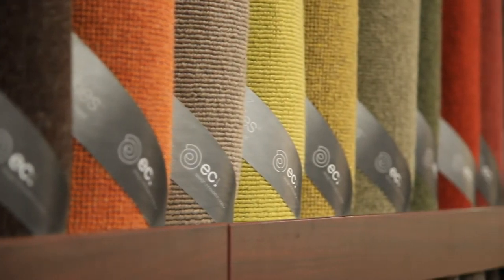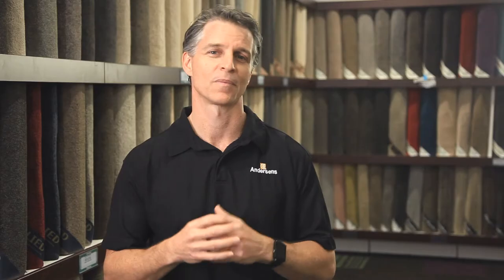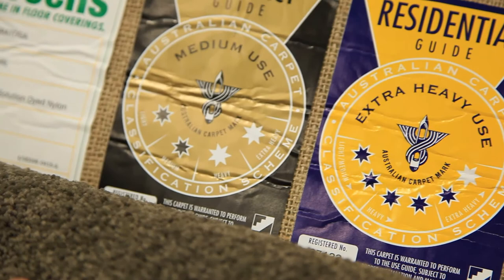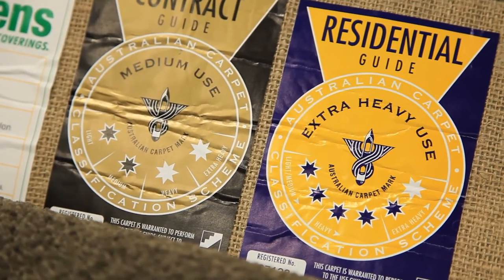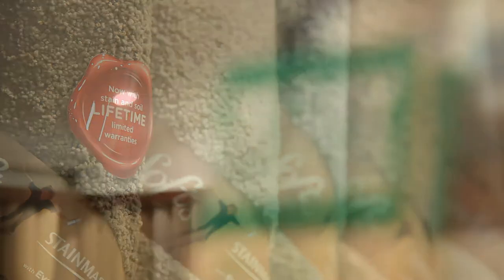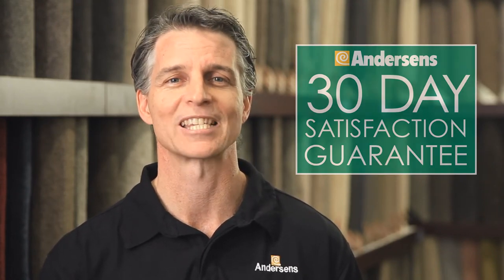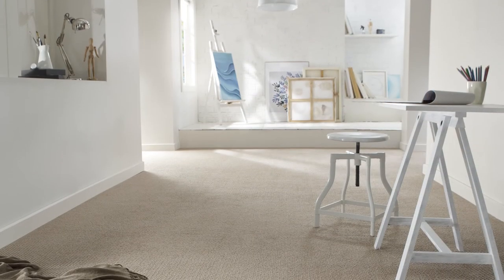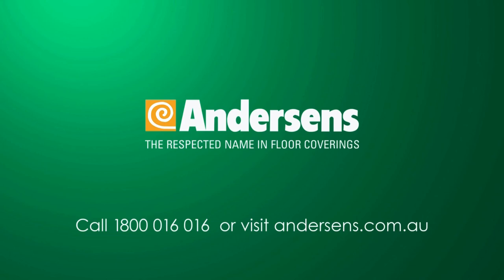Andersens Carpets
Andersens carpet is a practical and stylish flooring option available in a huge range of colours, blends and textures.